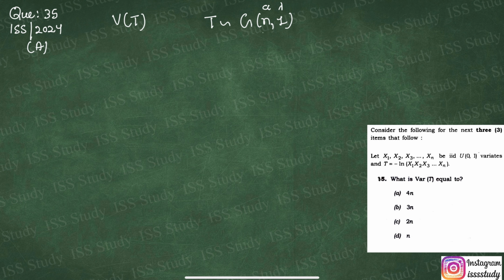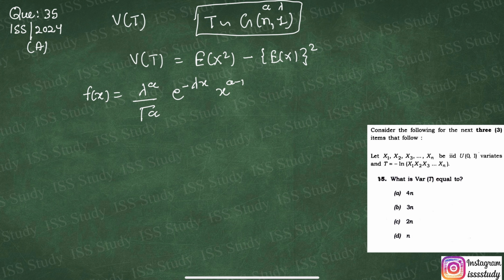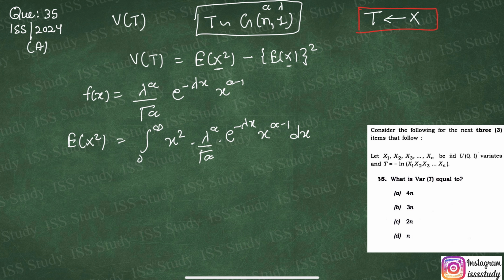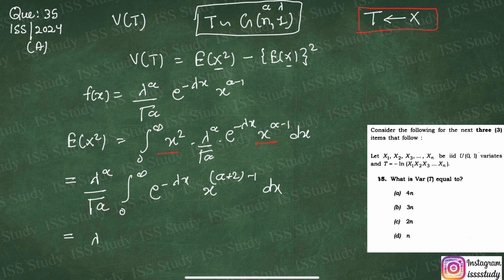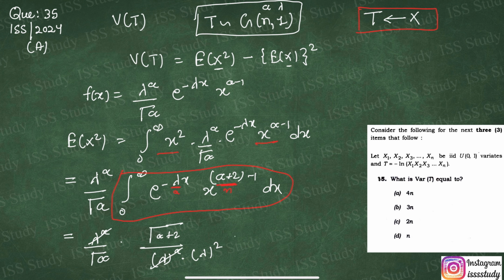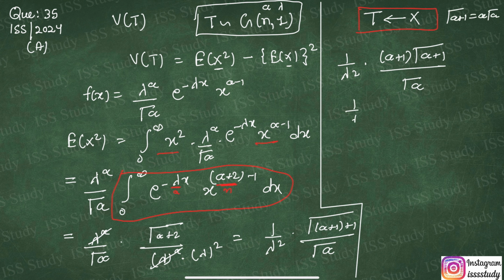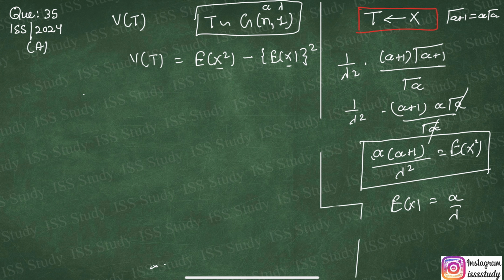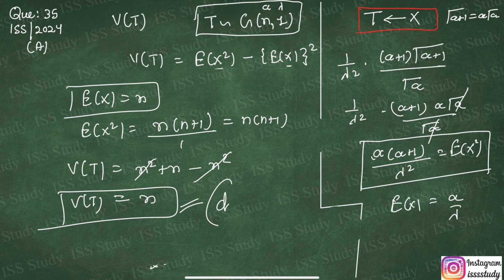Que:35 || Paper:1(2024) || (set:A) || ISS Study